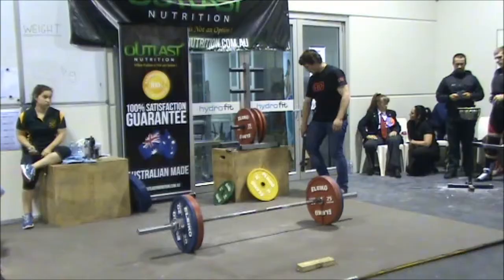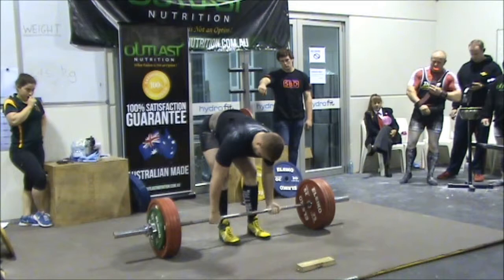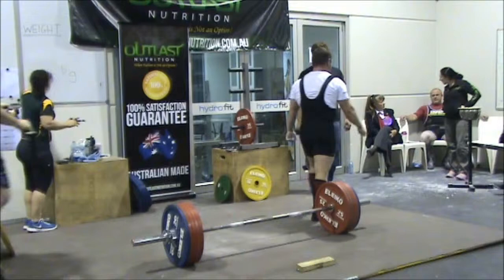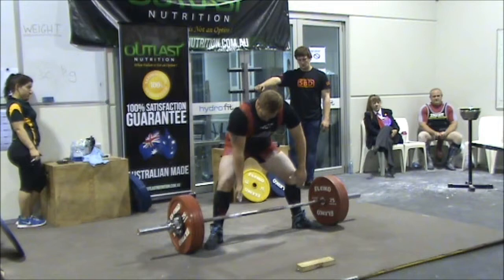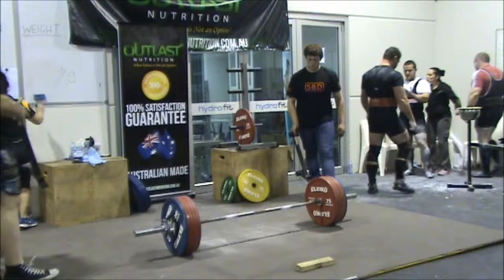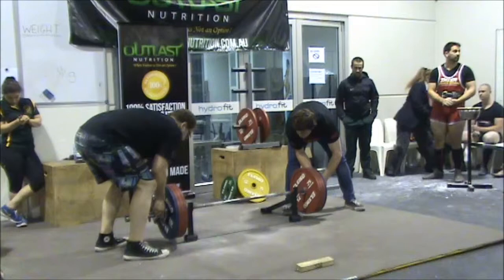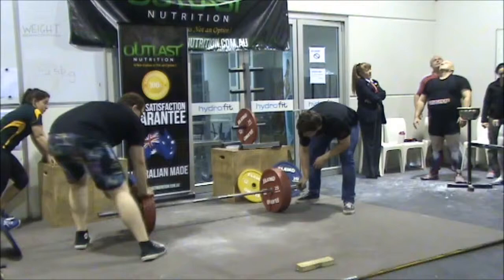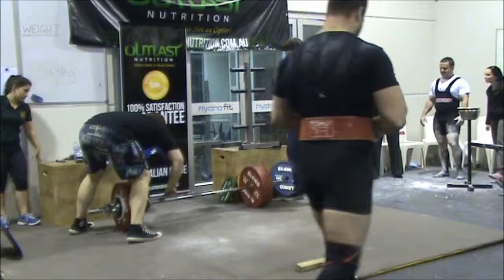Hydrofit3 Deadlifts GroupA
Powerlifting Australia IPF

Tim Delahunty
Scott Hill
Jacob Thornton
Murry Taylor
Mark Haureliuk
Joshua Watson
Gavin Turrell
Florian Loock
Alec Lewis
Kyle Steinhort ( equipped)